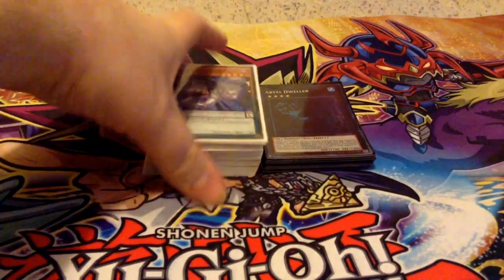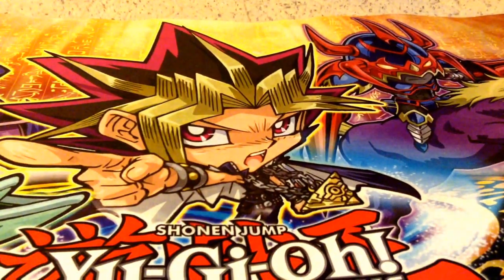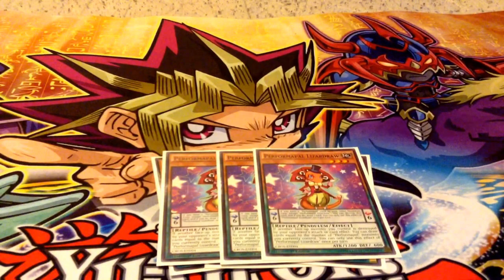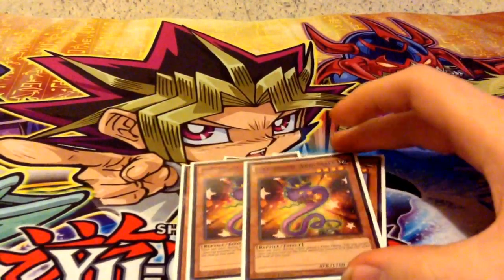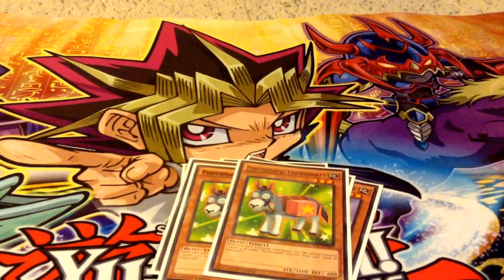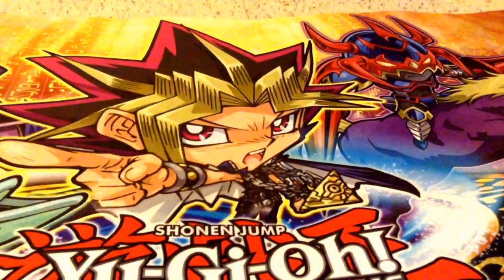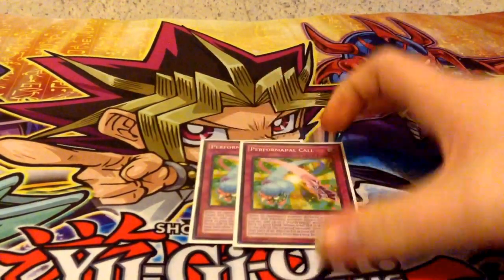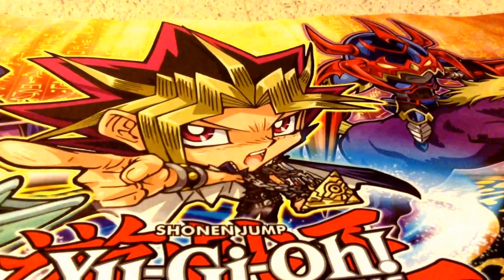Yu-Gi-Oh! Performapal Deck Profile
TheLocalScrubs member Mark brings you his Performapal deck profile for the July 2015 Format!